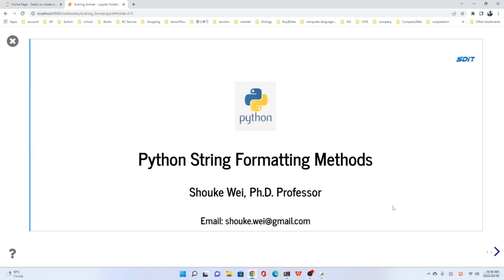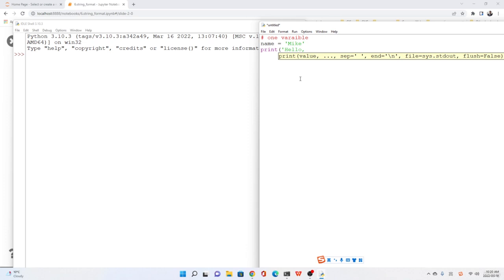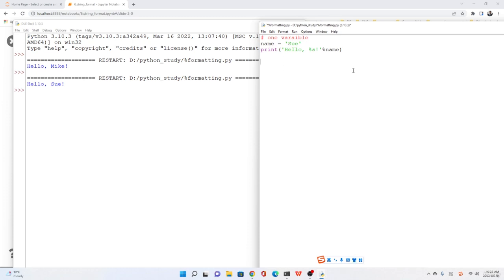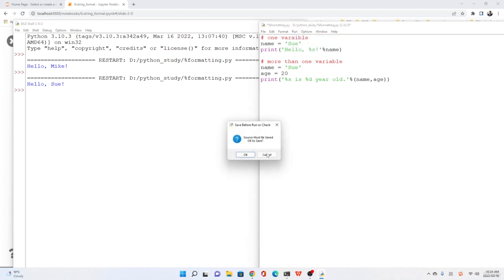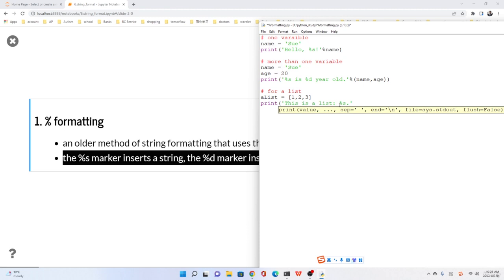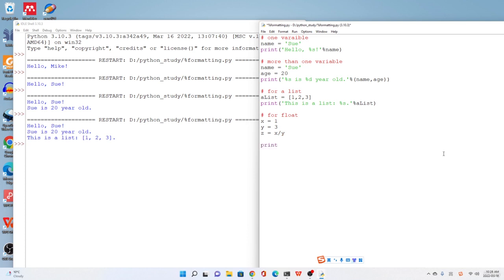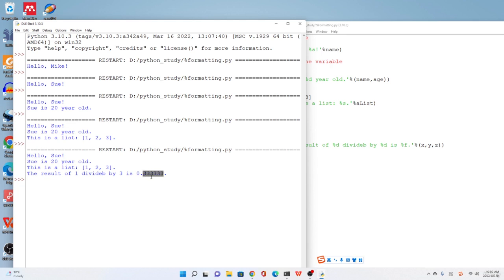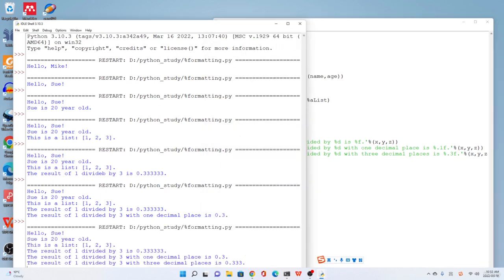001 % formatting method